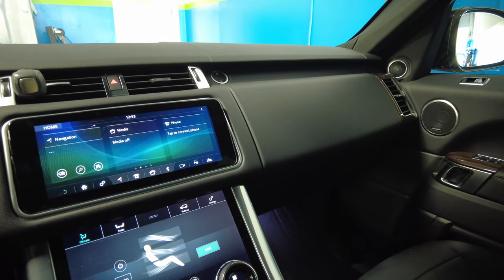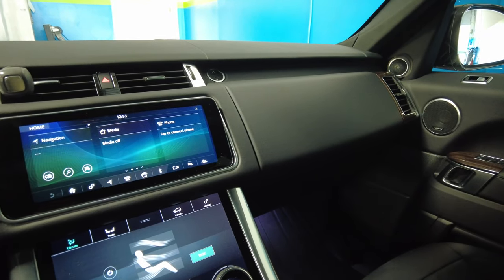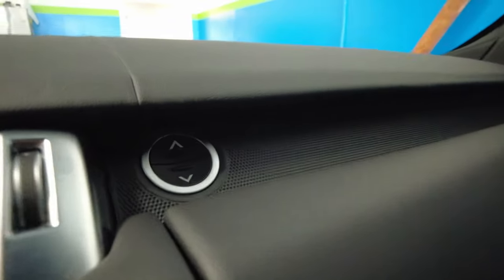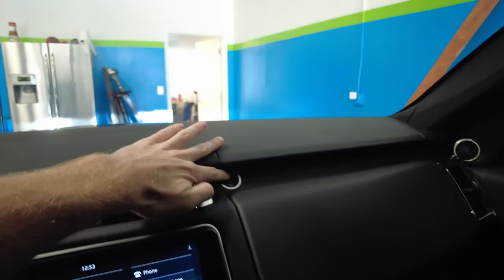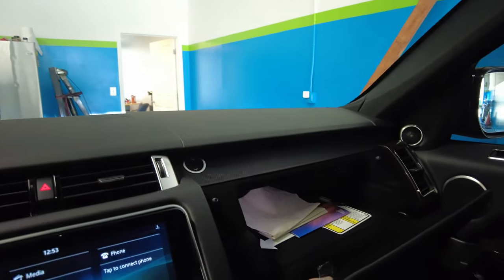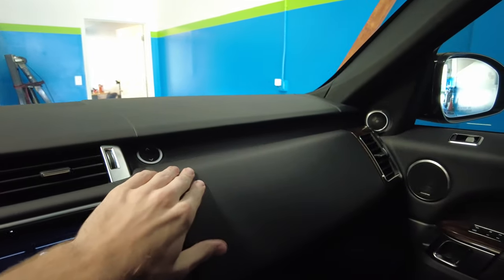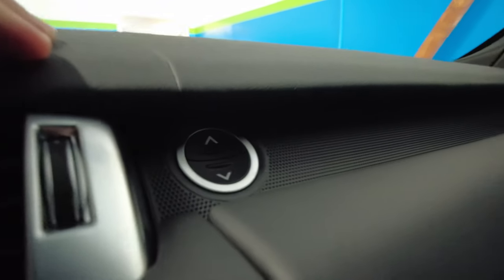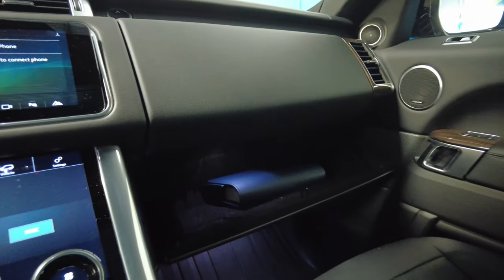Opening BOTH Range Rover Glove Box Compartments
A quick how-to on opening BOTH Range Rover glove box compartments.

Let us know what vehicles you want to see next as we have access to supercars, exotics, hypercars and custom one off creations!